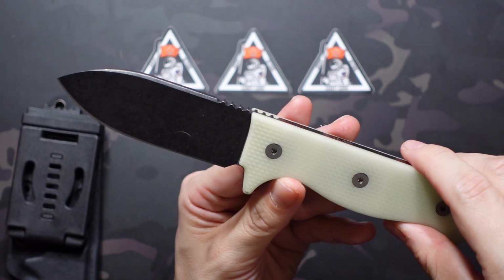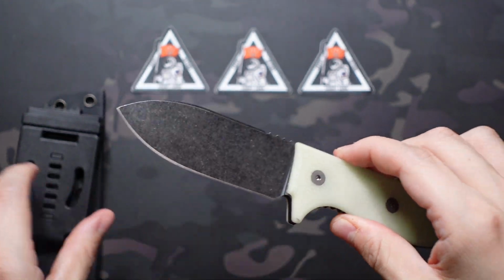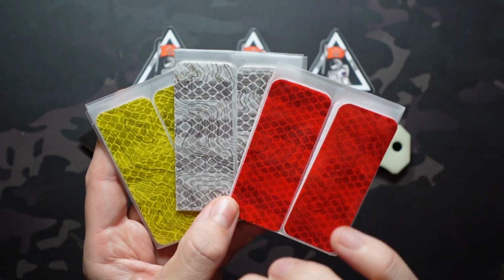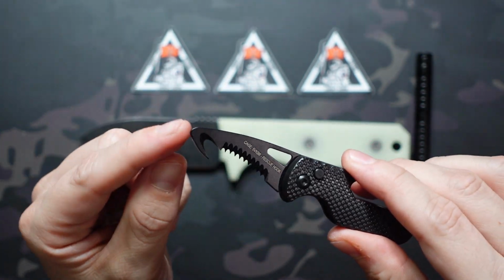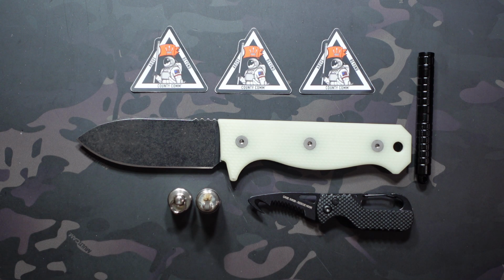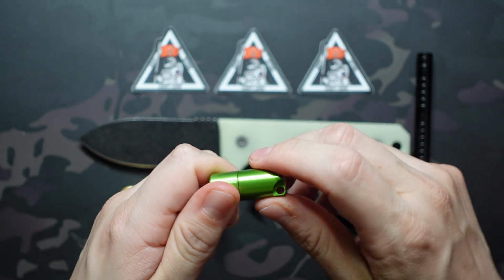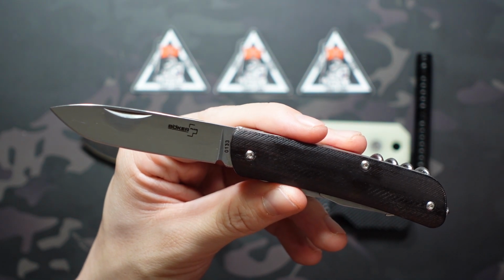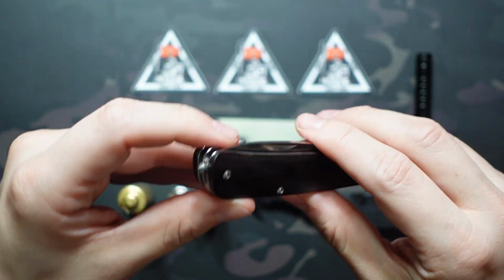CountyComm Haul : Sharp Objects and Fire!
Checking out the items from my 2 most recent County Comm orders.

SHTF Survival Fire Kit (Does include striker, I contacted customer service for a replacement)